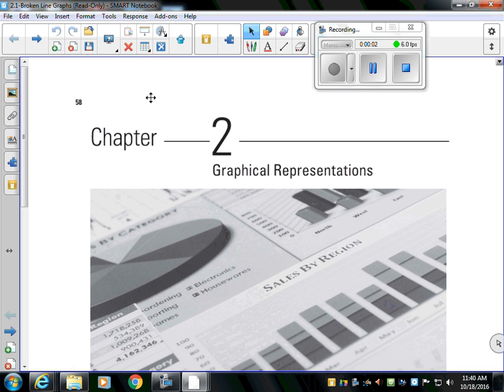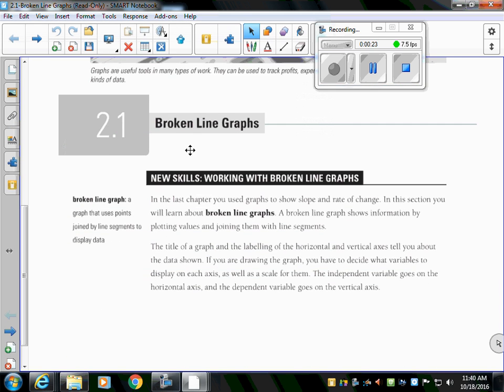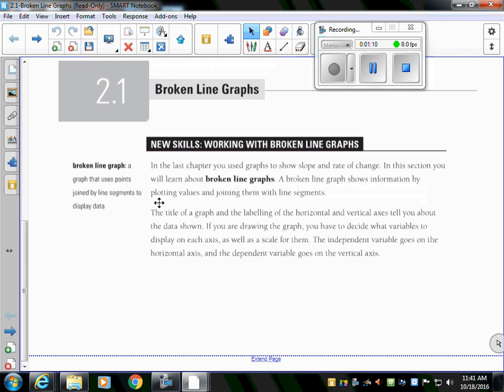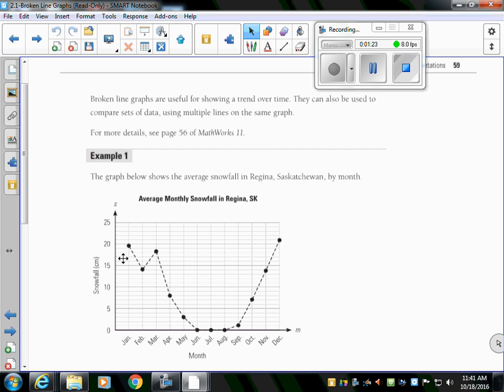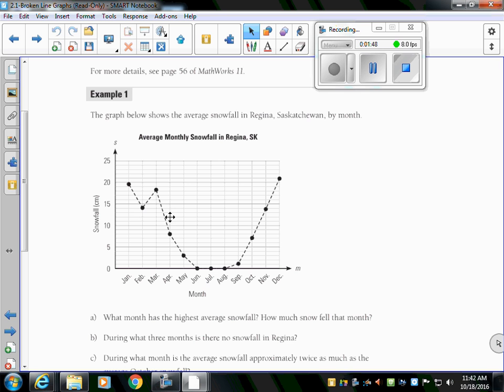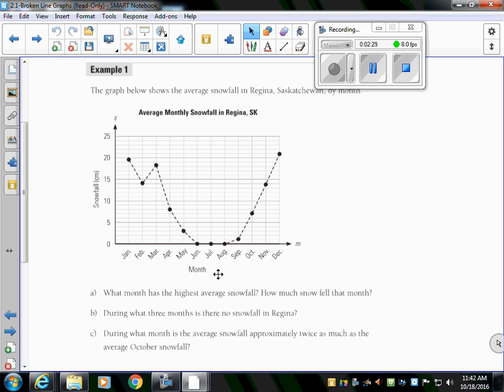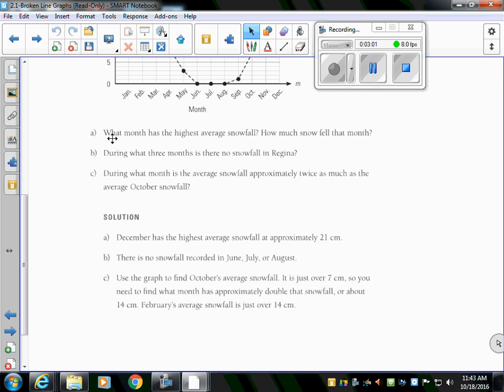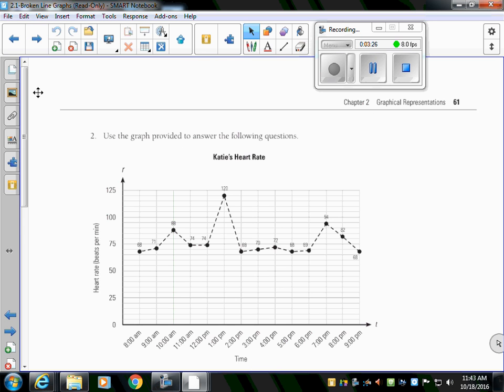2 1A part 1